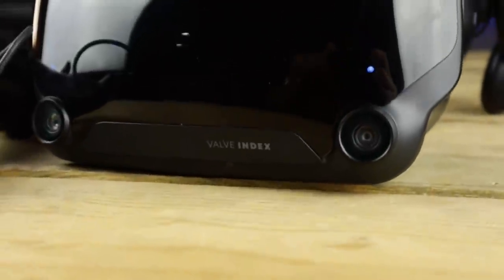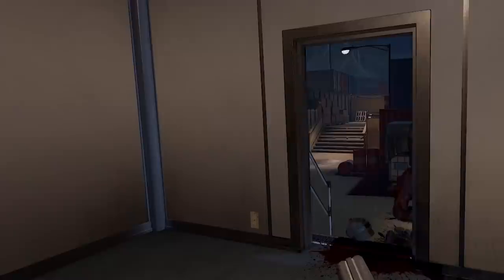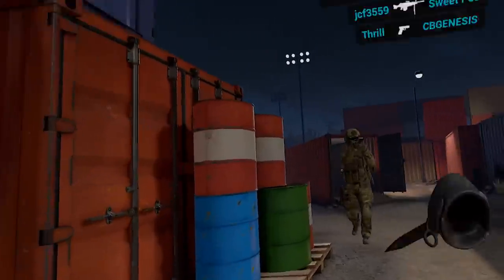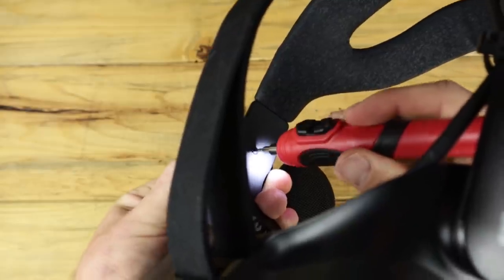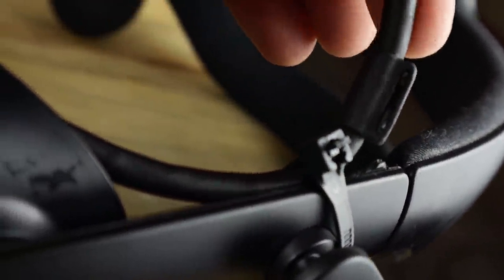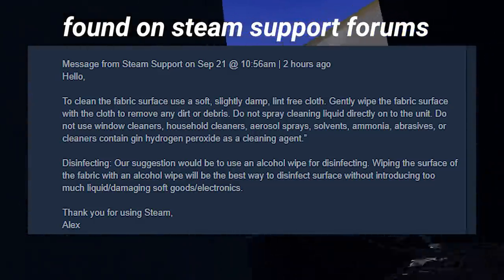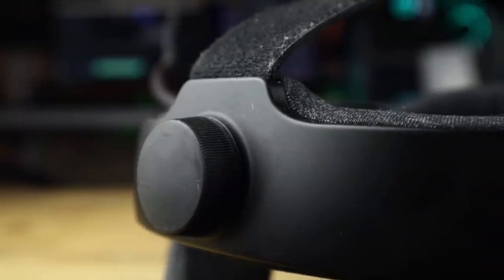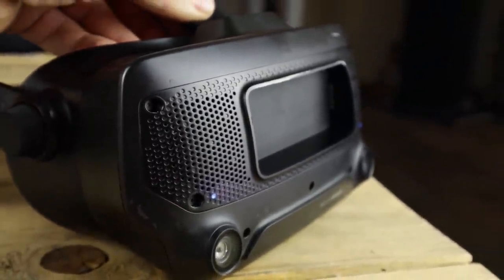What Happened to my Valve Index After 1000 Hours?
I have loved my Valve Index, but have also ran into some issues after the 5 months and nearly 1000 hours I have logged in the headset.  Some are of course, my fault, some are the fault of hardware failures.  Here are just a few things I have found out about it that will help you enjoy your own Index for a long, long time.

Oh BTW, if my voice is scuffed, I’m getting sick. So.

Al1702Feb Al

Alexandre Pennetier

Benjamin Carney

BlueGames

Bridger

Crunchlaw

Daniel Amstein

Eric Duchaine

EvilShadow

FusionOak

Moon-Watcher

Ryan Matthias

Sideshow88

SixxxCents

Timothy

Tyler Hunt
Wayne Lacey

zack knighton